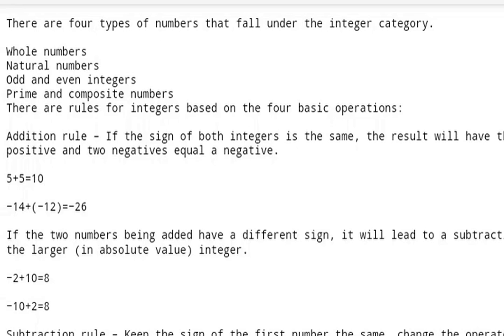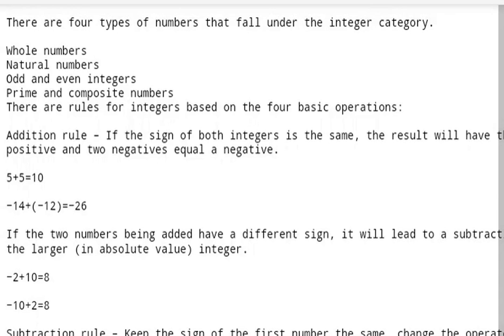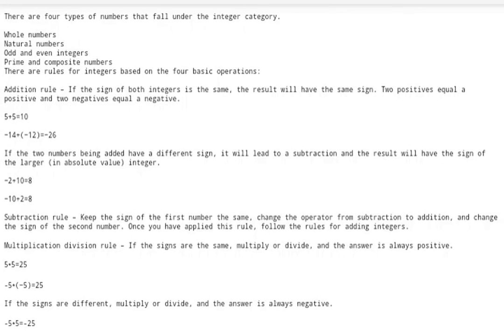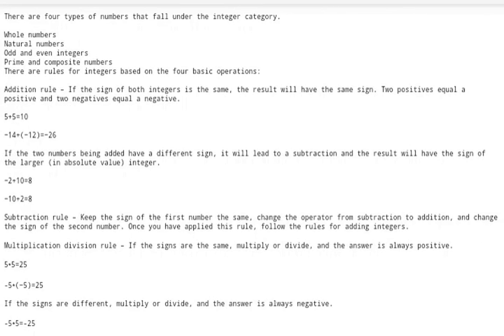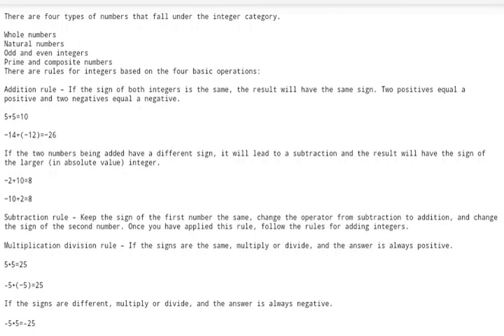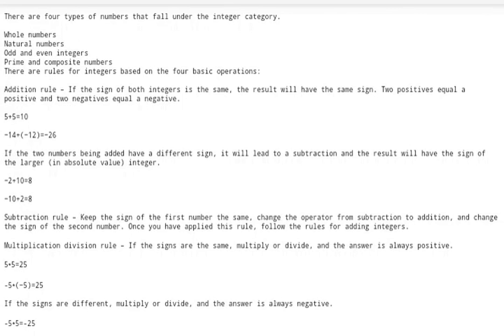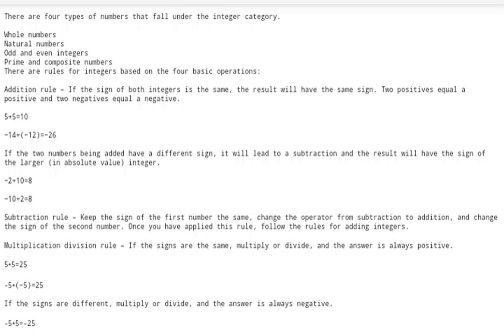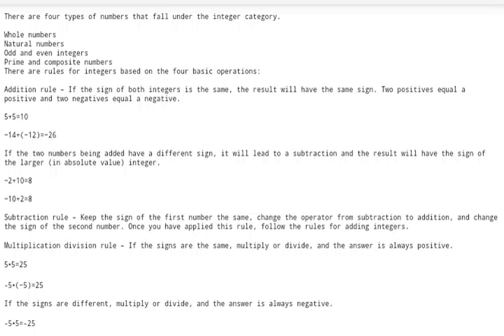Master the Math: Exploring Integers Through Fundamental Operations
In this educational YouTube video,

we delve into the world of integers and explore their fundamental operations.

Join us as we master the math behind addition, subtraction, multiplication, and division of integers.

Through clear explanations and step-by-step examples, you will gain a solid understanding of how to work with positive and negative numbers.

Whether you're a student looking to improve your math skills or simply curious about integers, this video will equip you with the knowledge to confidently tackle any integer operation.